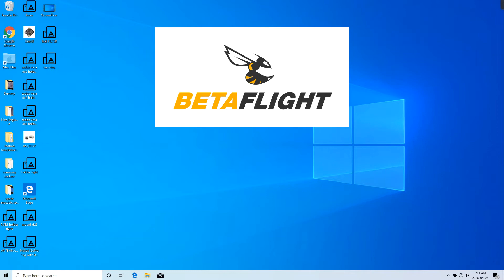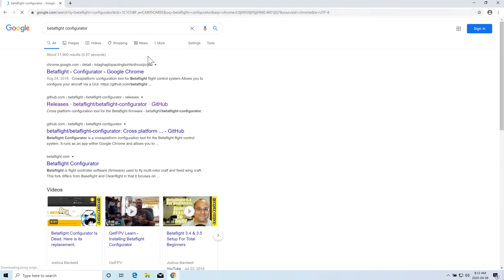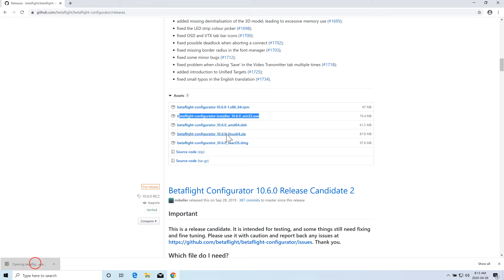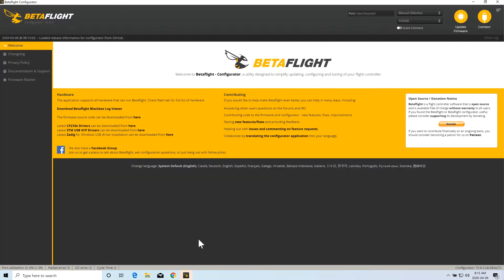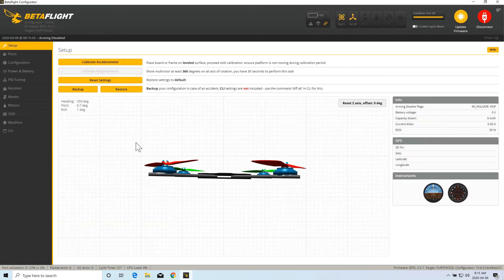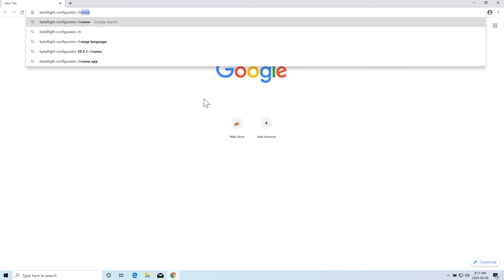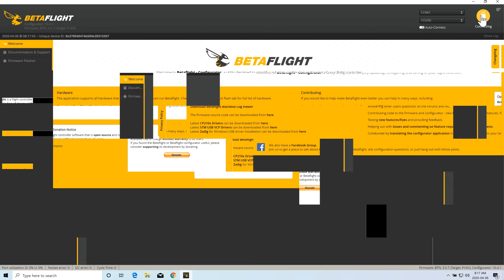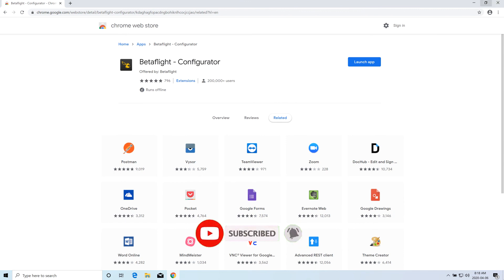how to install betaflight configurator on windows - Learn BetaFlight series #1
Welcome to learn everything about betaflight series, in this video we are going to see how to install betaflight configurator on windows.